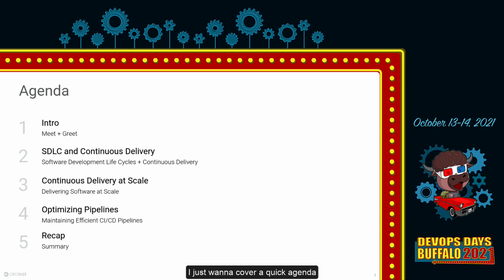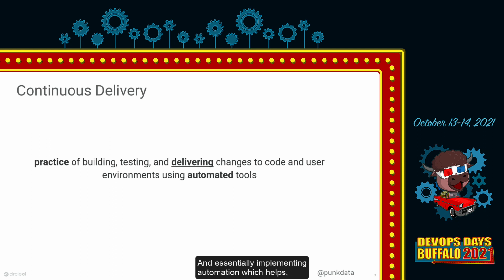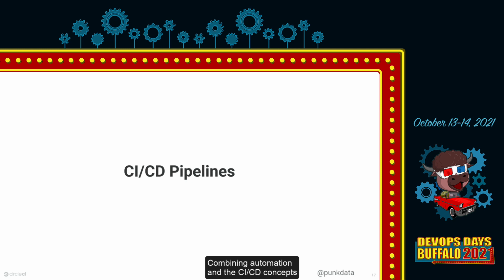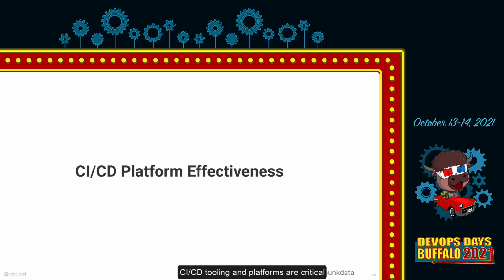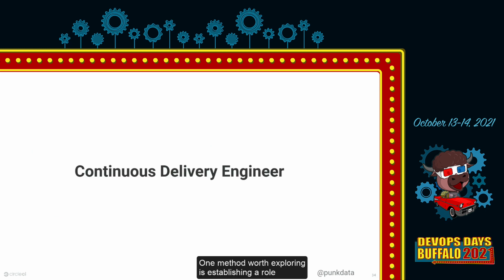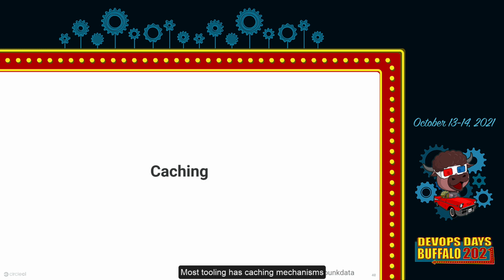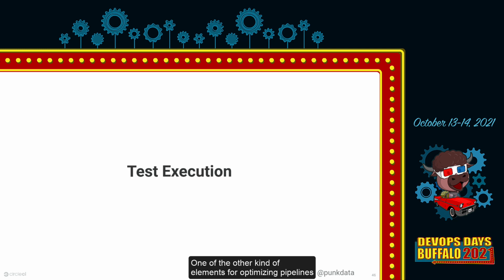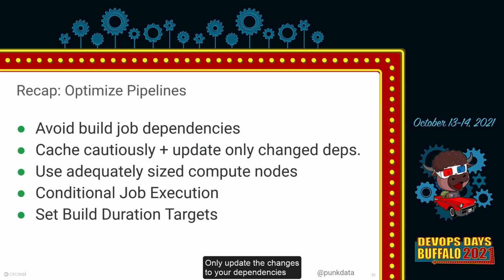DevOps Days Buffalo 2021 - Optimizing Continuous Delivery Pipelines - Angel Rivera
Continuous Delivery (CD) pipelines enable teams to automate their software development and release processes. The automation provides a solid mechanism for teams to build, test and deploy code consistently and reliably but overtime these pipelines become inefficient as code grows. In this presentation, the speaker will discuss Continuous Delivery and software development strategies that can assist in maintaining efficient and effective pipelines.